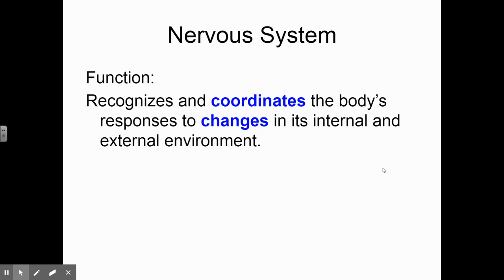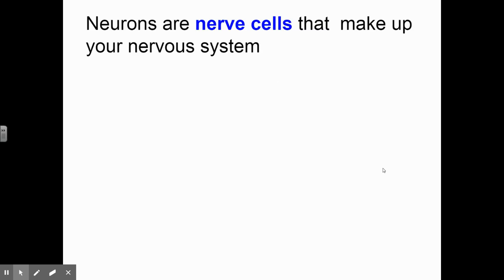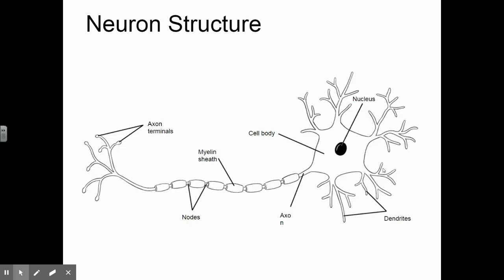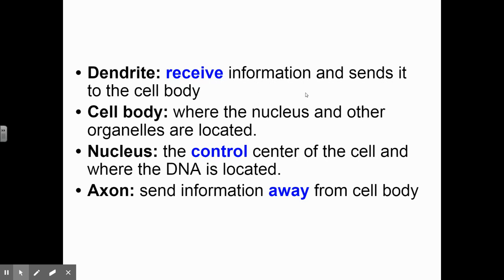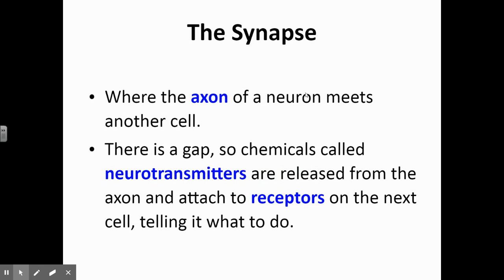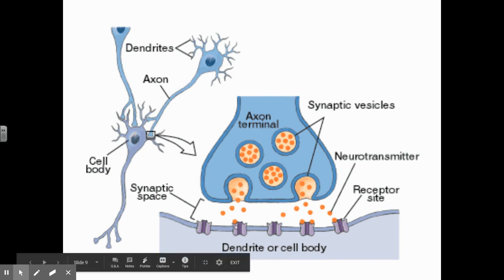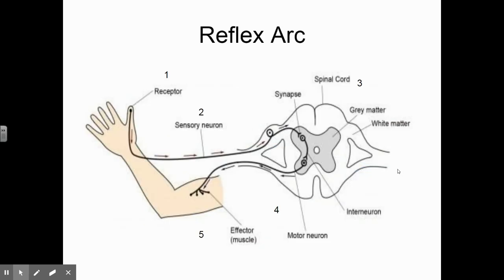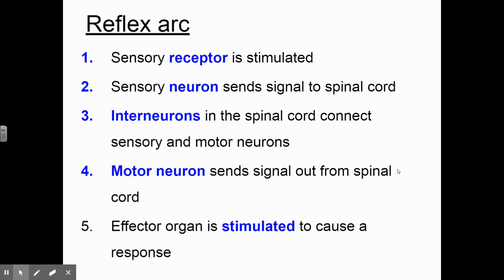Nervous System Basics